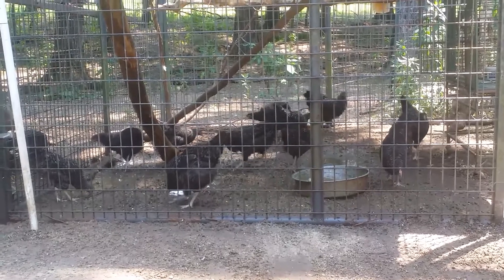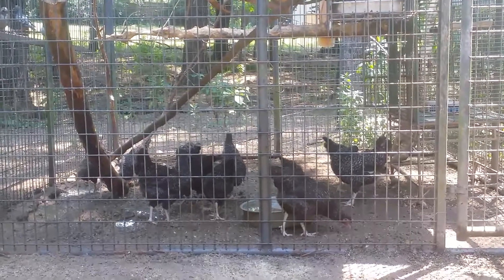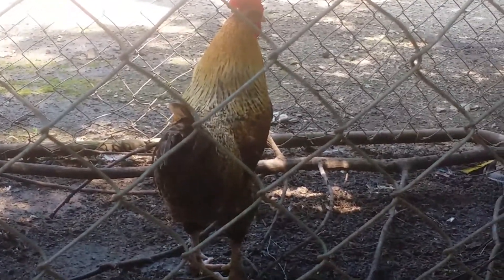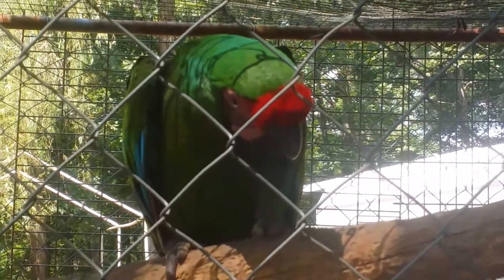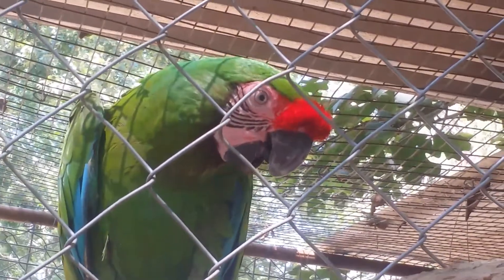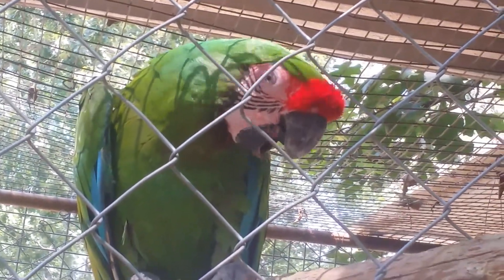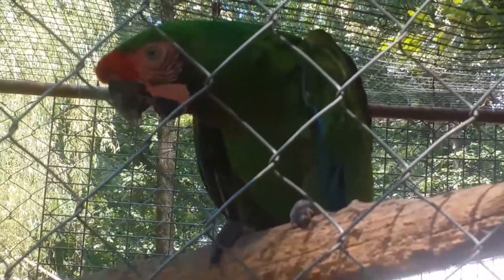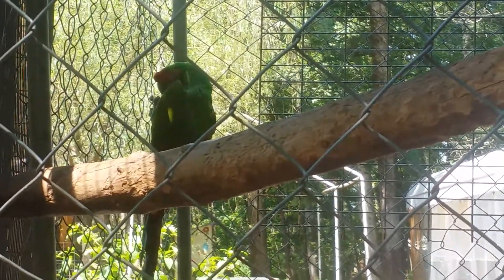The Endangered Species Act Negatively Affects Endangered Species - Moluccan Cockatoo Military Macaws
The Endangered Species Act (ESA) negatively affects foreign species.  Private breeders are like an ARK of sorts to help preserve these species.  There is very little "wild" left in this world.  Their only hope is through captive breeding.

You can send snail mail to:
Daybird Aviaries

10cc Slip Tip ORing Syringe
20cc Slip Tip ORing Syringe
3cc Plastic Pipettes